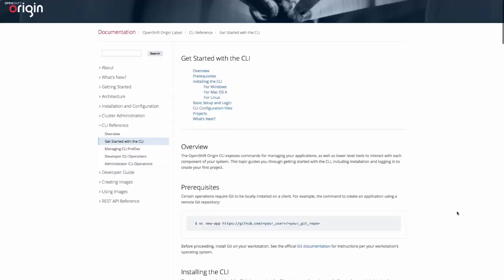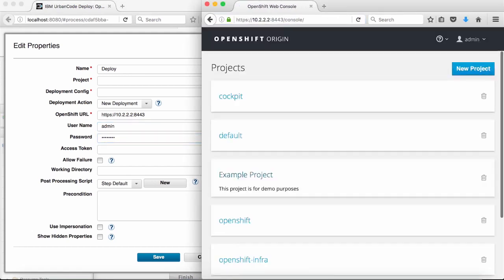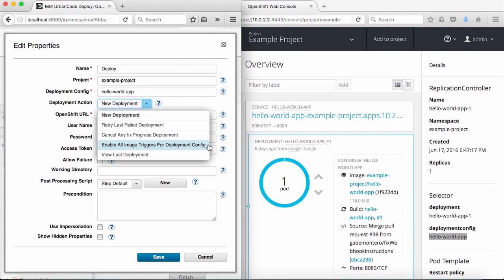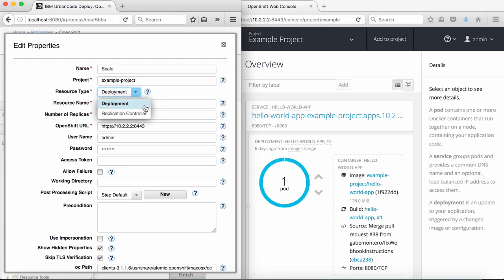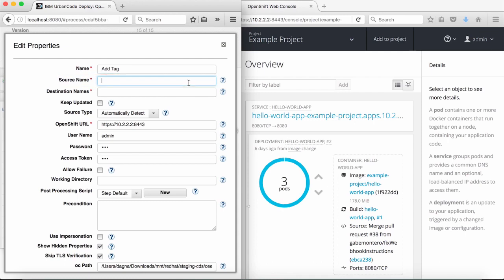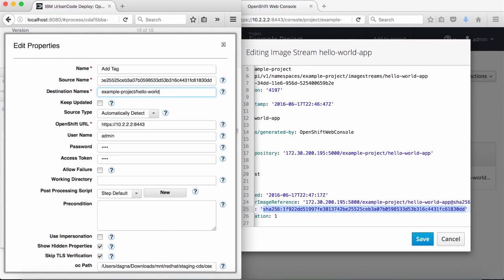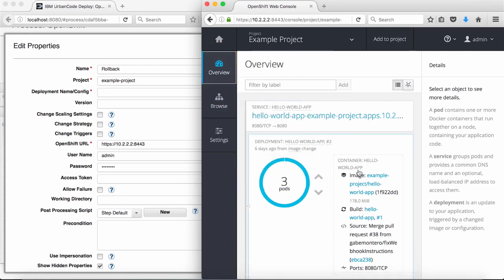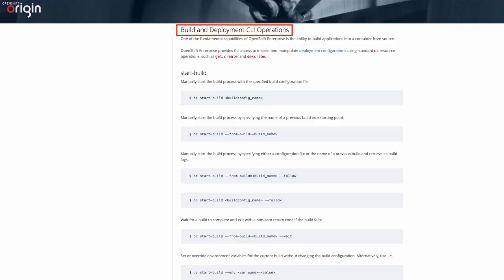OpenShift Plugin Tutorial: UrbanCode Deploy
Learn how to manage an OpenShift application with the OpenShift plugin for UrbanCode Deploy.

OpenShift provides application lifecycle management functionality and DevOps tooling, and is built around a core of Docker container packaging and Kubernetes container cluster management. Origin provides a complete open source application container platform.